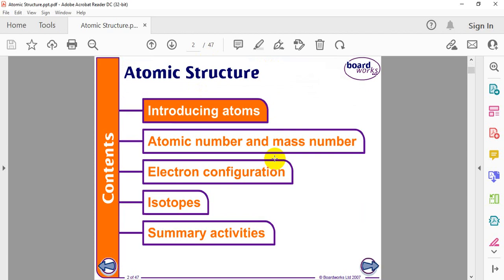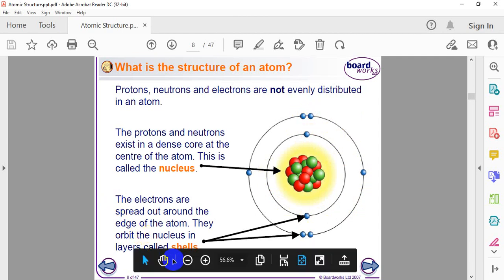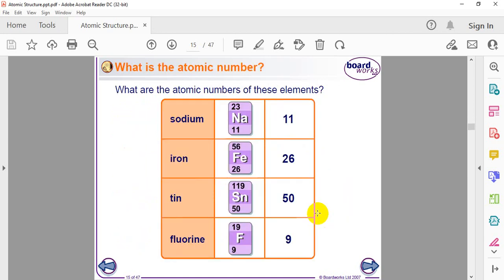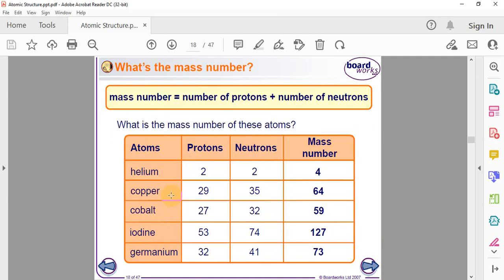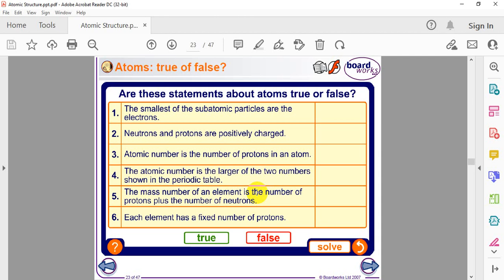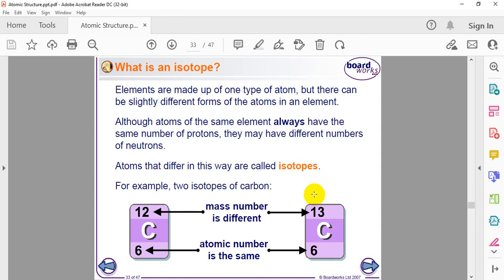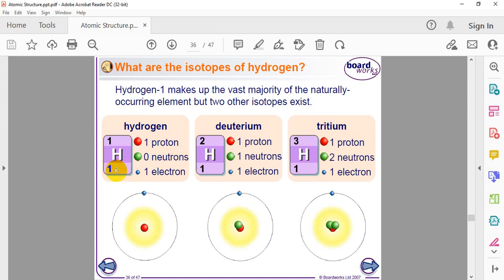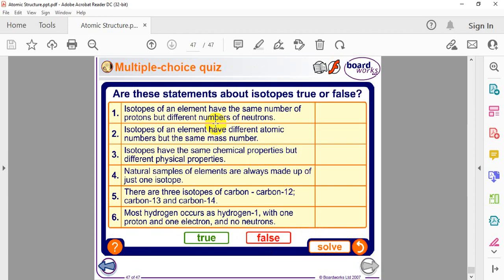General Chemistry Atomic Structure